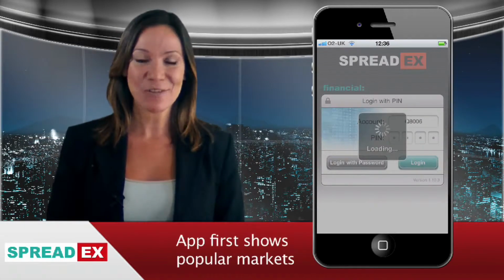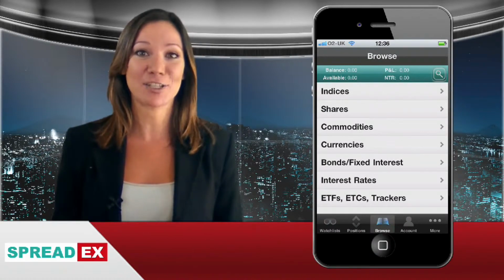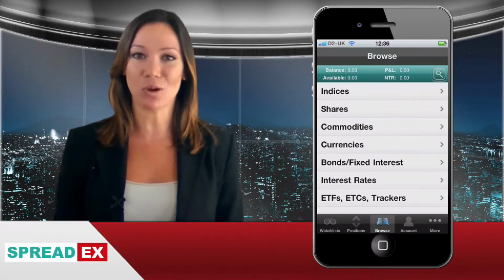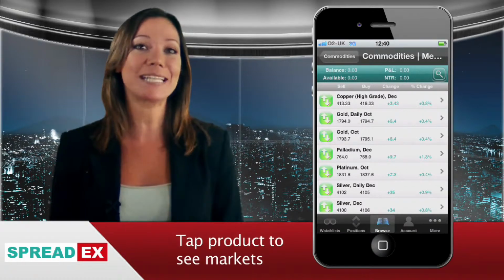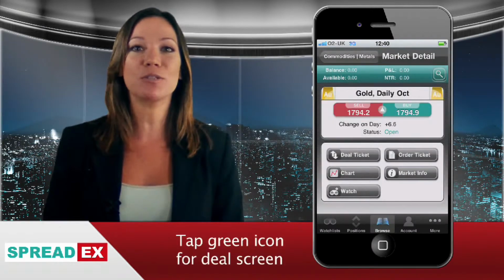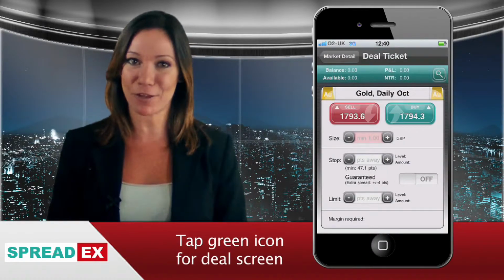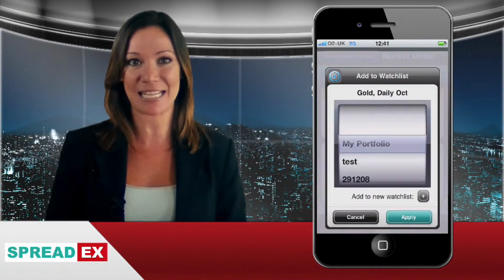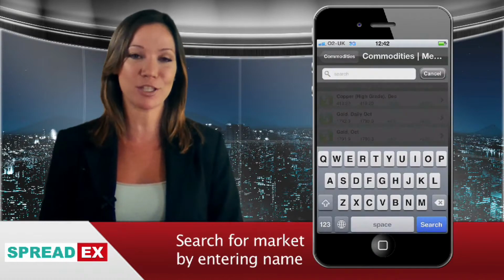Spreadex iPhone App: Finding Prices and Working with Watchlists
Spreadex's financial spread betting iPhone app makes navigating your way through the markets easy.  Tap the browse icon to see the full list of spread betting markets you cantrade - there are indices, shares, commodities, currencies, bonds, interest rates, ETFs..etc Tap the product you want - at a glance you can see whether the market is open or closed for trading...